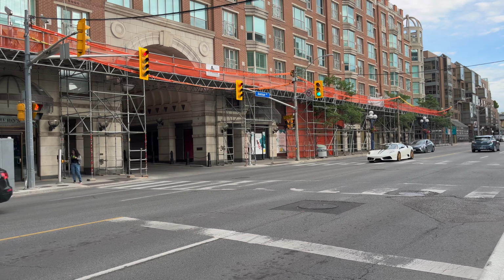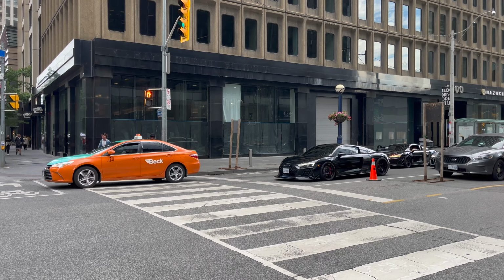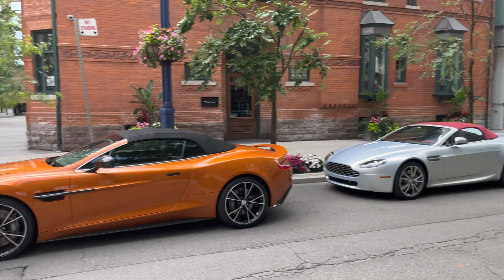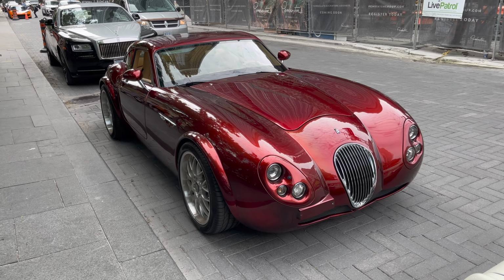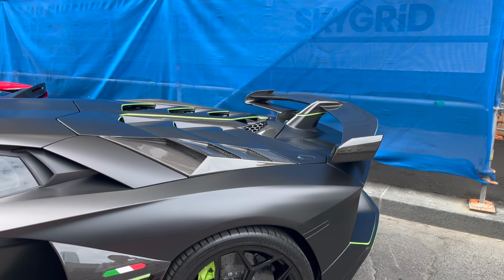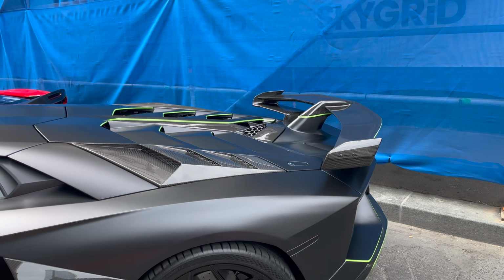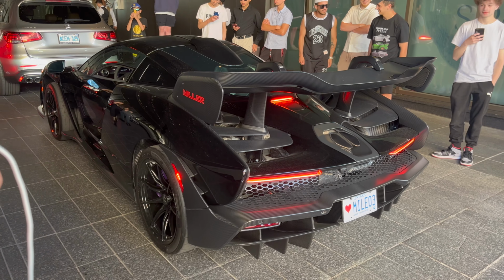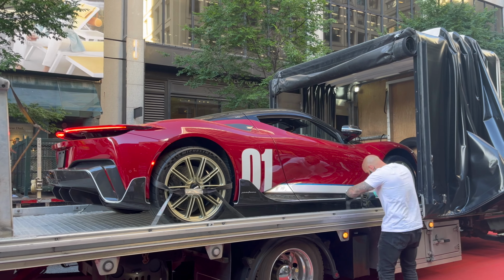Toronto’s BIGGEST Supercar Show Shuts Down The City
Toronto's biggest supercar show always delivers! The Yorkville Exotic Car Show brought out the big guns and the crowds for one absolutely chaotic day. Bugattis, Koenigseggs, Lamborghinis, Ferraris and everything in between were present at this one. Pretty much a non stop day of supercars and hypercars around every corner.